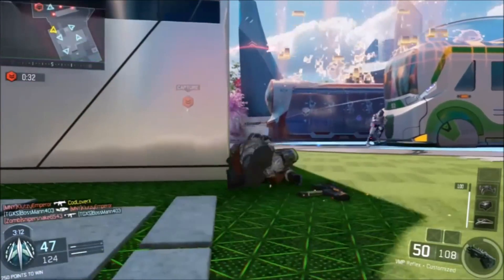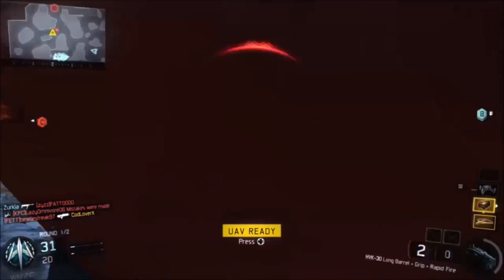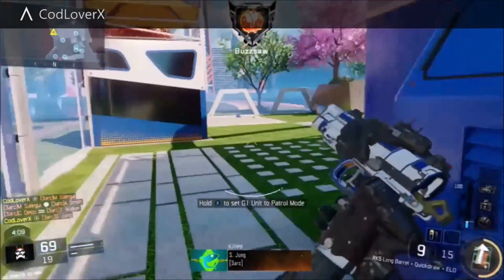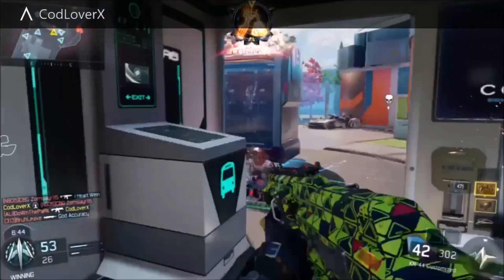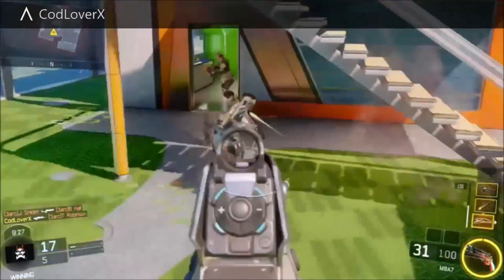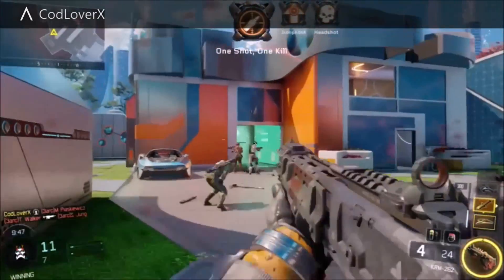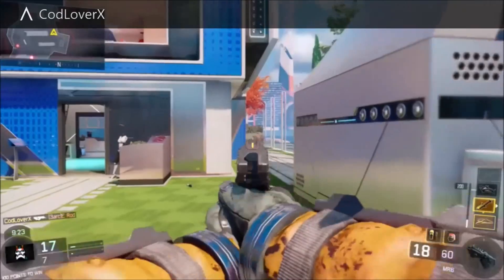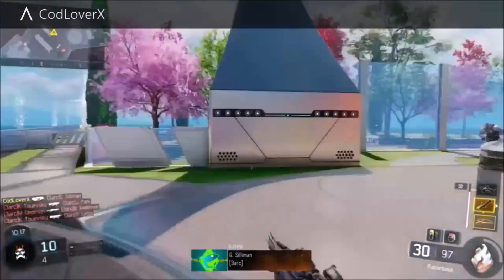Top 5 Best Speicalist in Black ops 3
hey guys I am mobile boss gaming back with another video and this will be a top 5 video you guys killed it on my last top 5 video so now I want to start doing top 5 videos every Friday from now on so if you guys can get 5 likes for the video I can start making the other one so see you guys later